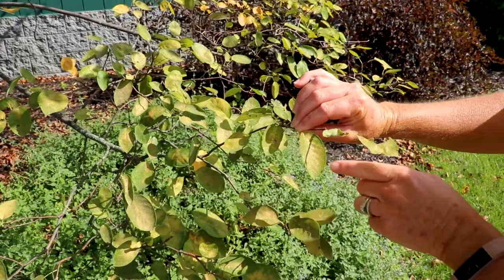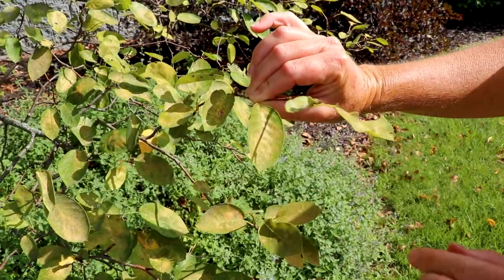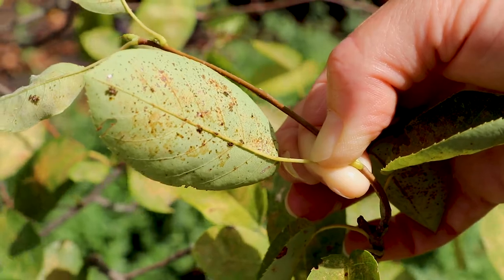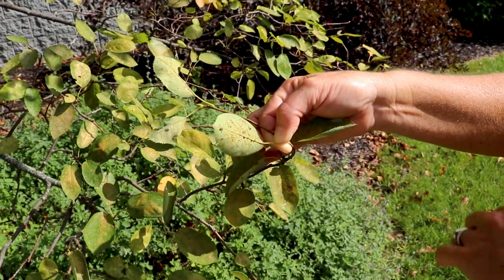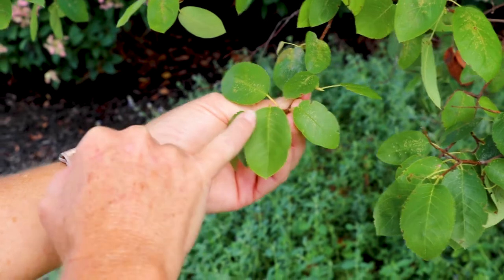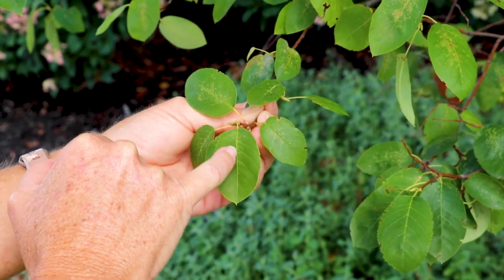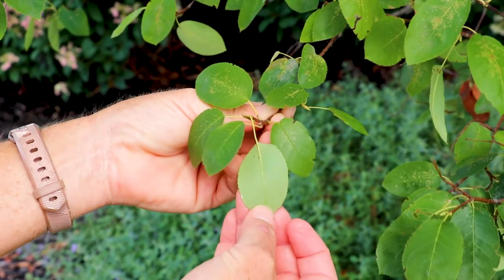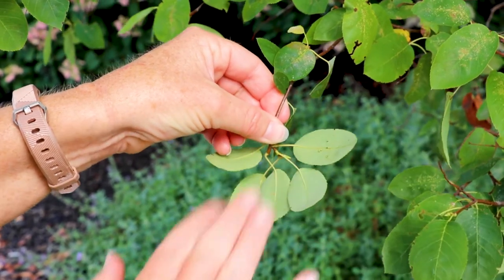Identifying Hawthorn Lace Bug Damage and Control Options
Advanced Turf Sales Rep Nicole Mason Hendrickson discusses how to identify hawthorn lace bug damage and effective ways to control them.